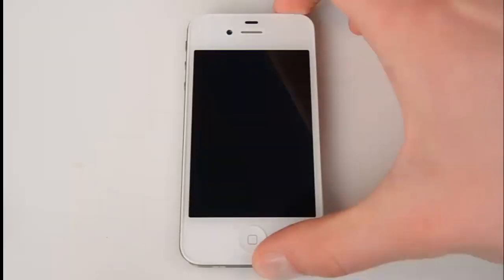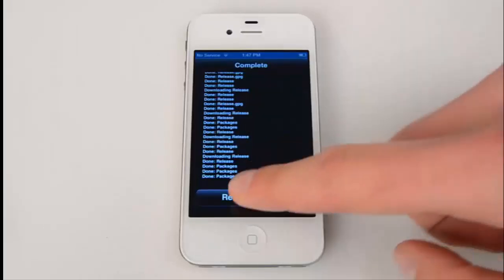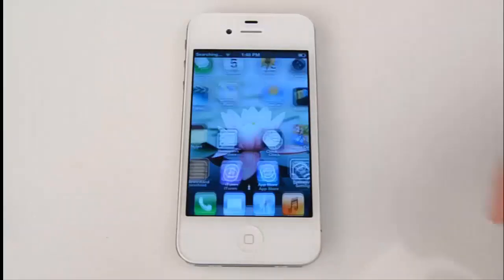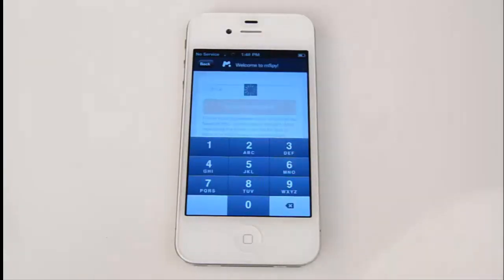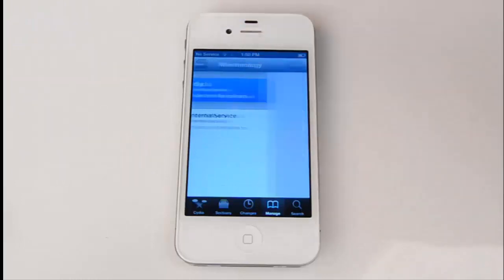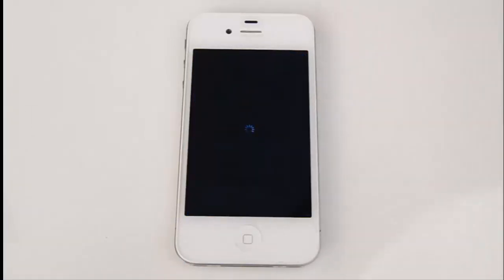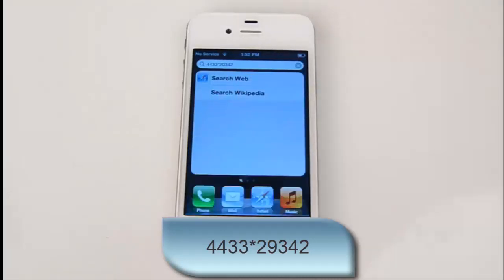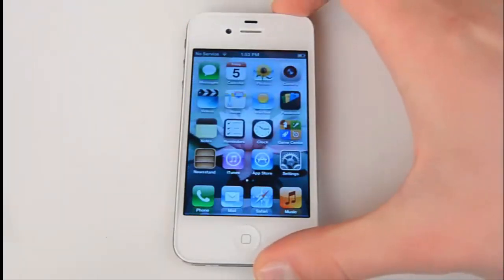mSpy video guide - iPhone installation tutorial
mSpy - Ultimate monitoring tool for all devices.

In this video, you will see step by step installation process of mSpy on jailbroken iPhone. Also, you will be shown how to hide cydia application that indicates that the iPhone was jailbroken. The process is fast and easy and won't take much time.